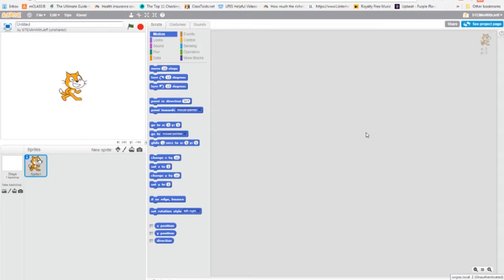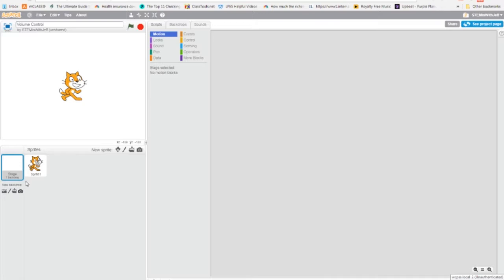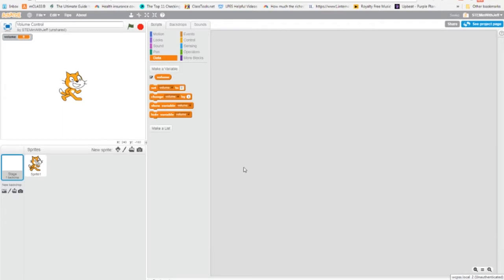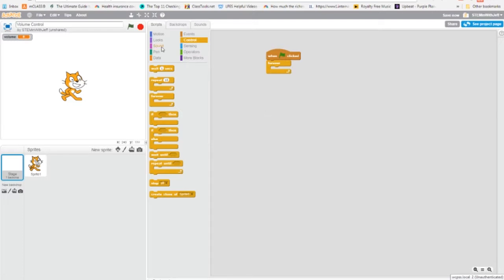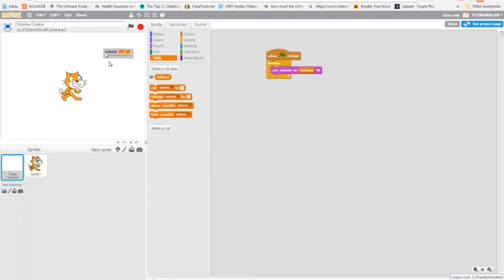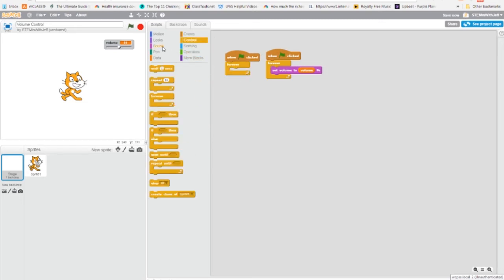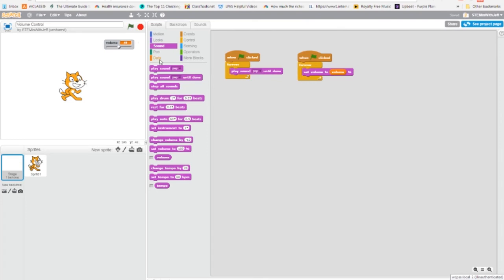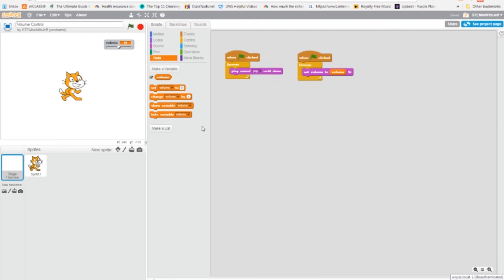Primary Programming - Scratch Tutorial - Adding Volume Control to Your Projects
One way to make your Scratch games better is to allow the user to customize their experience by creating controls. In this tutorial we are going to learn how to add a volume control to our projects.

A link to the project complete in this tutorial can be found